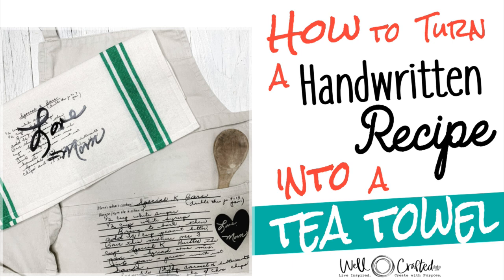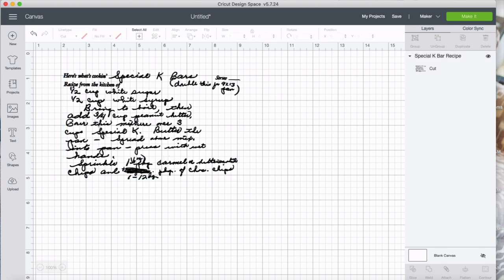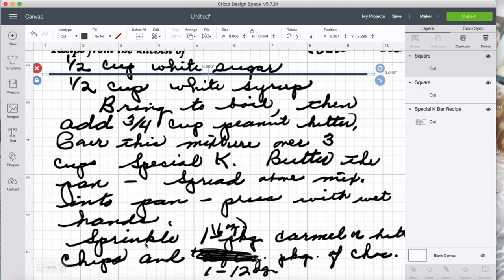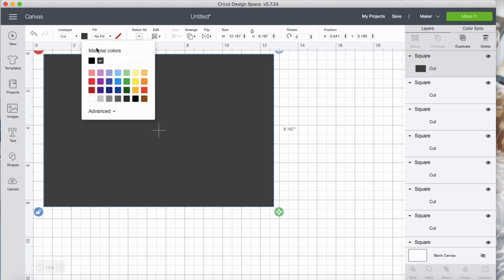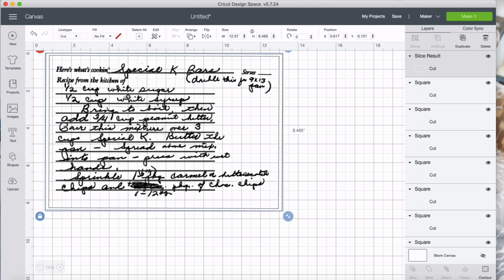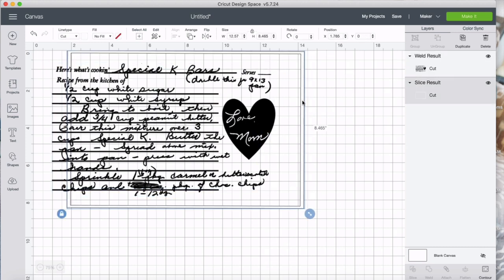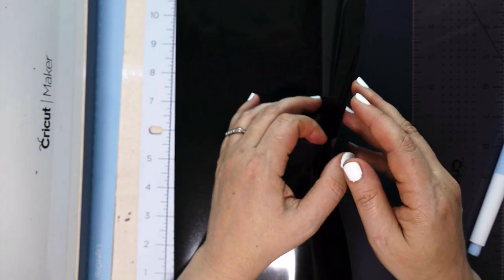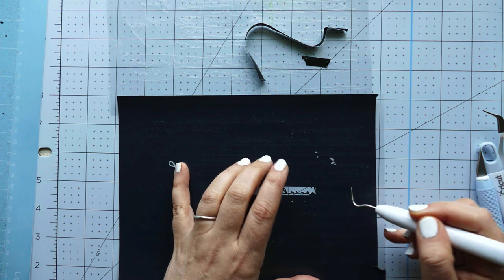How to Turn a Handwritten Recipe into a Tea Towel w/ Cricut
We all have those old recipes that we love that Grandma used to make. Wouldn't it be great to put them on a towel or apron so you can remember them fondly every day?  In the How to Turn a Handwritten Recipe into a Tea Towel tutorial you will learn how to do just that! You can decorate your kitchen or give them away as gifts.  An apron with Grandma's recipe on the front would make a fantastic Mother's Day present.  So go find your favorite recipe from your childhood and let's making!